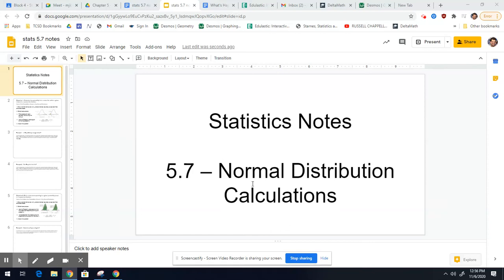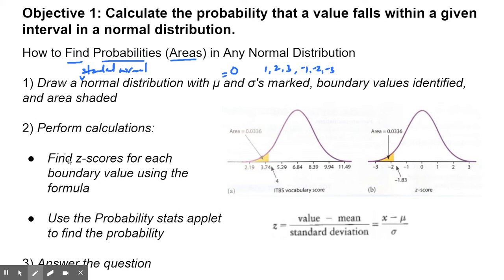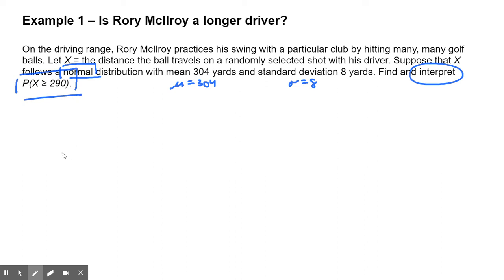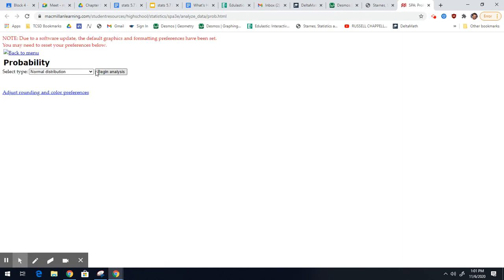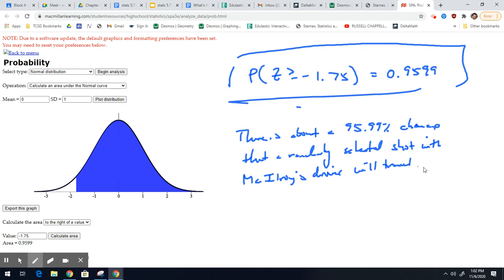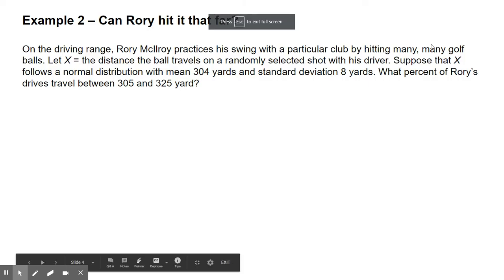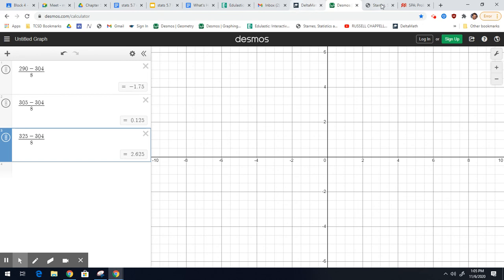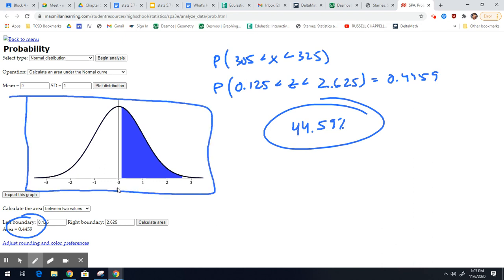stats 5.7 - normal distribution calculations #1